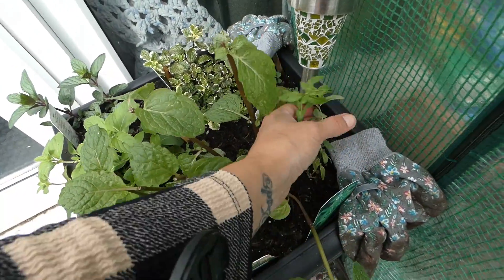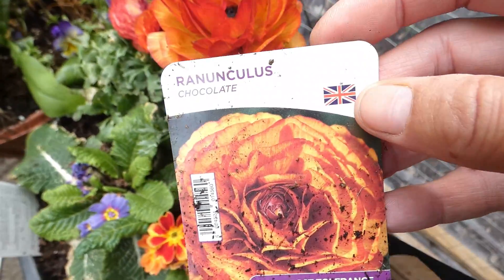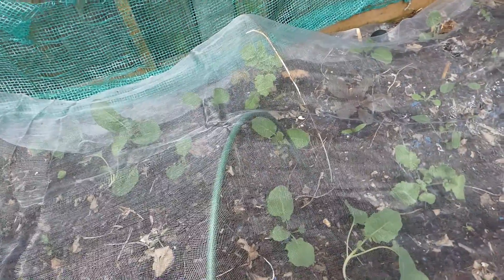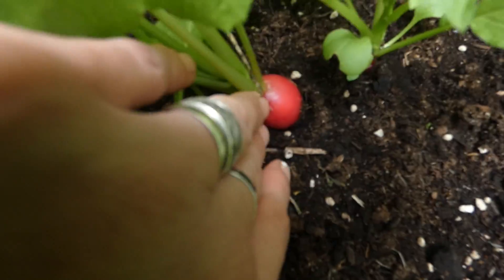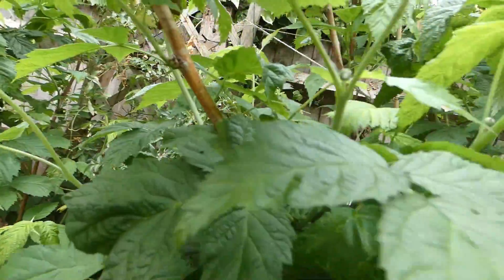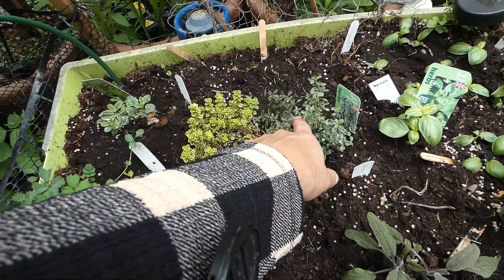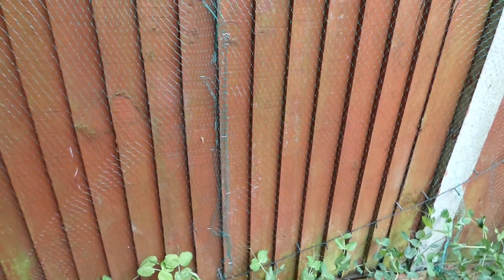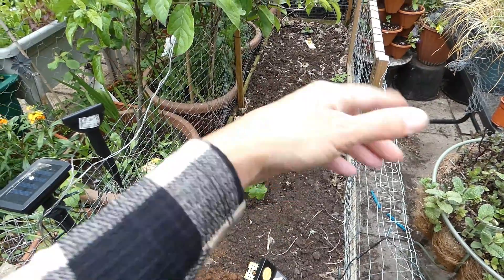garden tour 6 2022